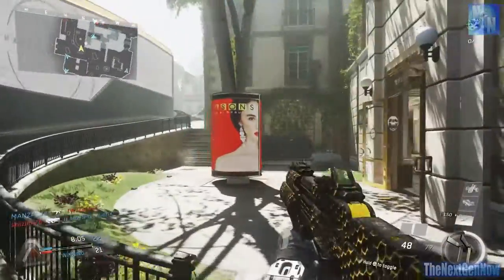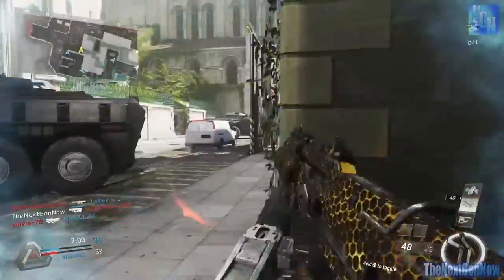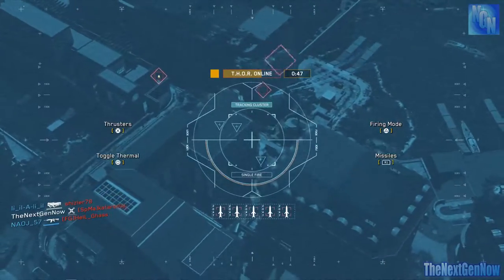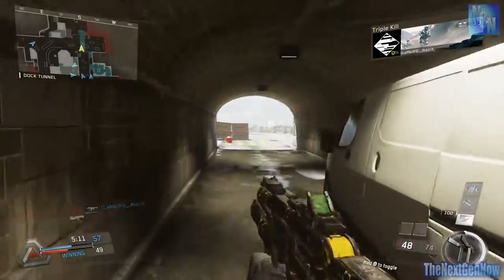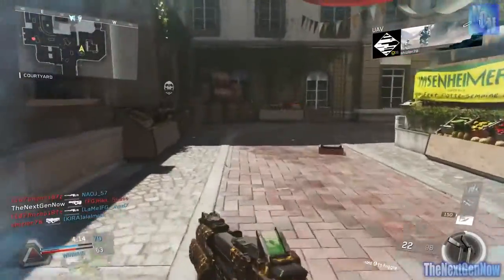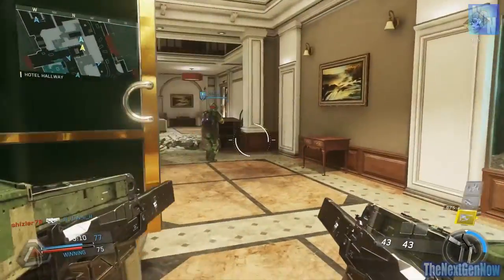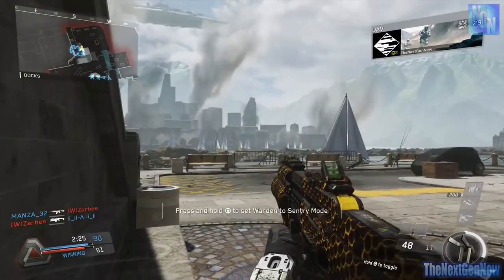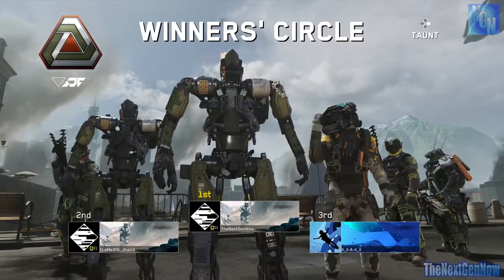RPR Evo - Sleeper Gun in Infinite Warfare? (PS4 Pro RPR Evo Gameplay)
I’ve been trying the RPR Evo in Call of Duty Infinite Warfare and I think this could be a sleeper gun!  With its SMG and Assault Rifle modes it’s great fun to use and it performs great.  What do you think of this gun?